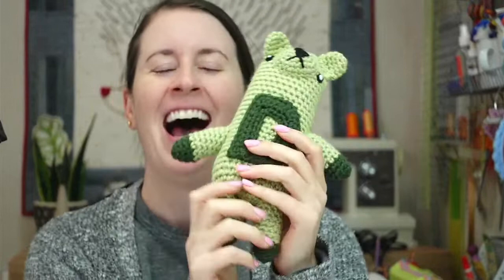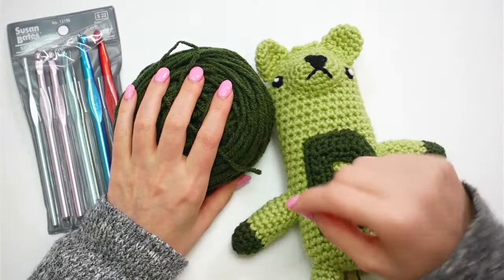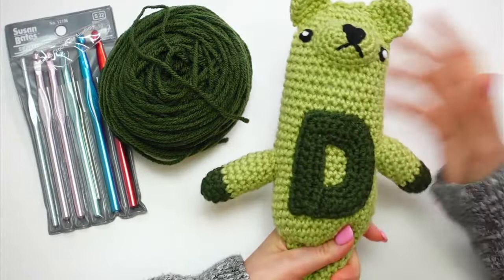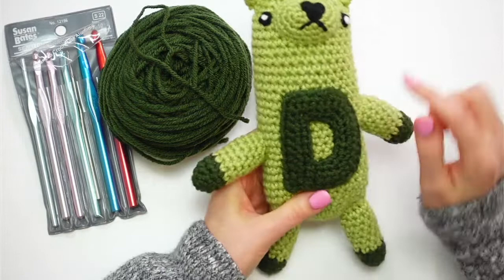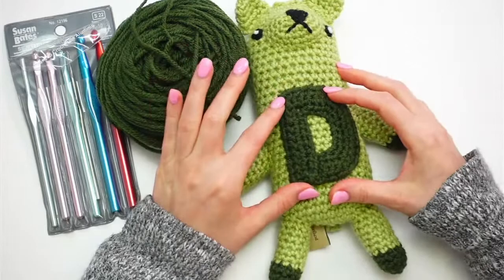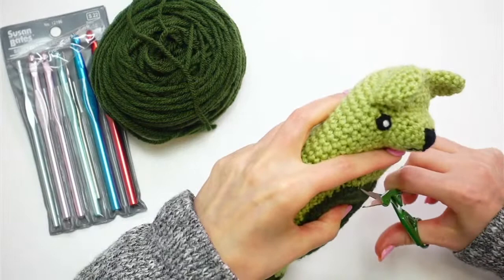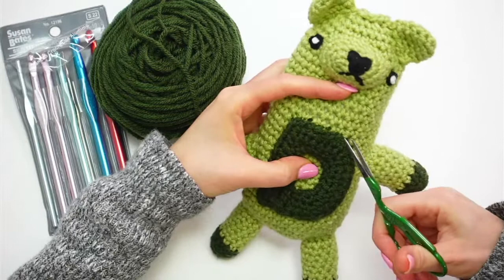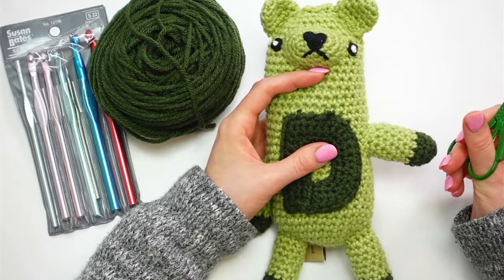Crochet Bear - Stitch the letter "L" - Live with Alyssa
Tonight I'm crocheting the letter "L" to add to a crocheted bear for my new nephew.